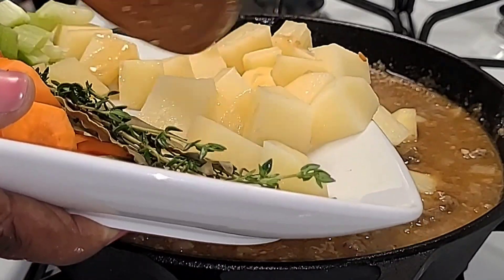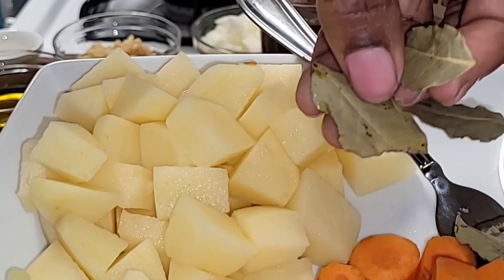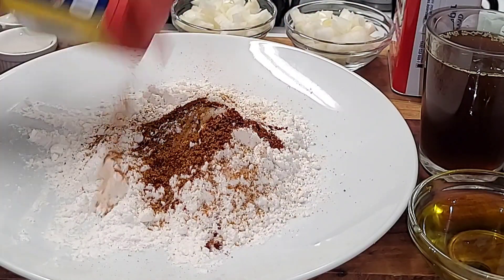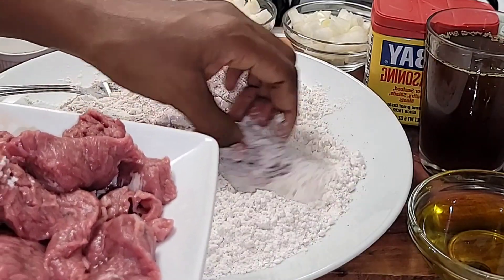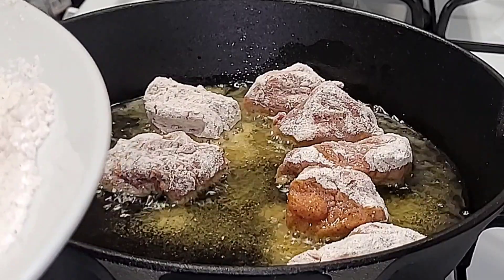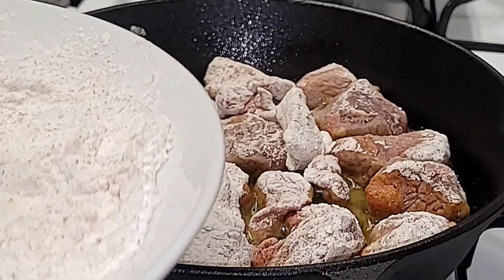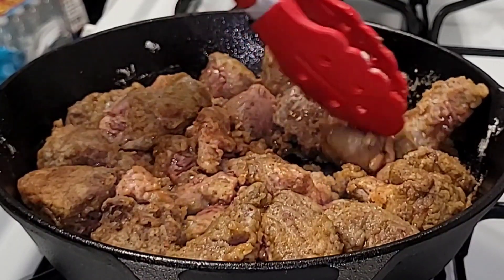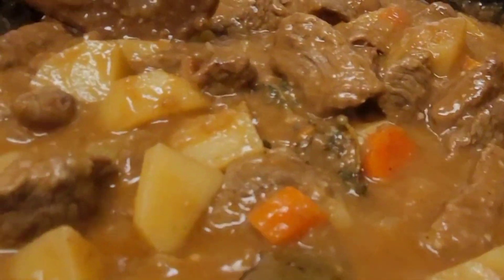Creamy & Delicious Beef Stew Meat Recipe That Will Blow Your Mind | Must Try!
Greetings everyone! It's wonderful to see you all again on my channel. Today, I am excited to share with you a recipe for making creamy and delicious beef stew. I hope you enjoy watching this tutorial. Thank you for joining me!

Ingredients:
- 2 lbs beef stew meat, cut into 1-inch cubes
- 1/4 cup all-purpose flour
- 1 tsp salt
- 1 tsp black pepper
- 1/2 tsp paprika
- 3 tbsp olive oil
- 1 onion, chopped
- 3 cloves garlic, minced
- 4 cups beef broth
- 2 cups water
- 2 large potatoes, peeled and diced
- 4 carrots, peeled and sliced
- 2 stalks celery, sliced
- 1 tsp dried thyme
- 2 bay leaves

Previous videos- • The Best Homemade Electrolyte Drink • Shrimp And Broccoli In Garlic Sauce (...h Crispy Oven Baked Chicken Drumsticks ...
This music is free to use in your livestreams & videos 🎶 | Radio tracklist 🎼 | Listen on Spotify, Apple music and more 🎨 | Art by Juan Pablo Machado